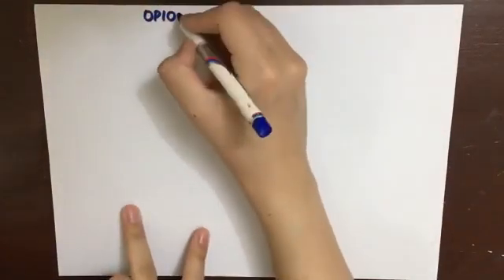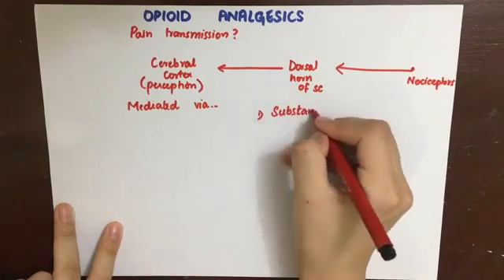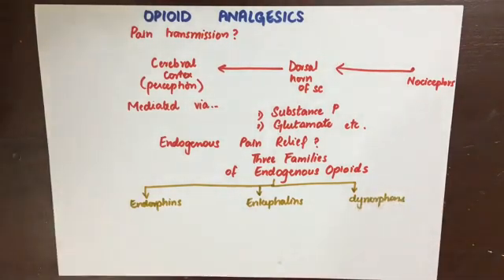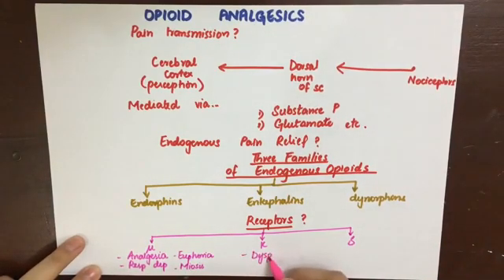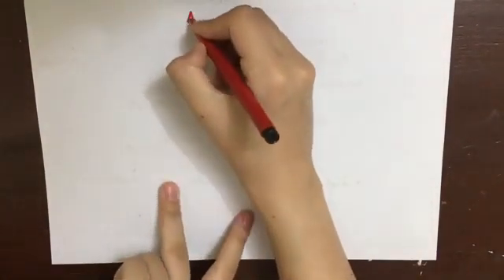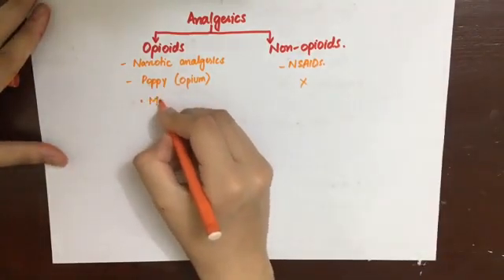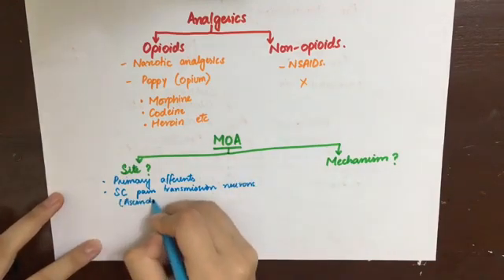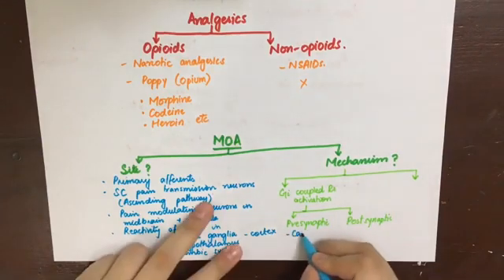Mechanism of action opioid analgesics 0￼